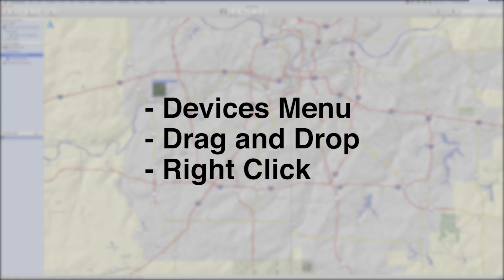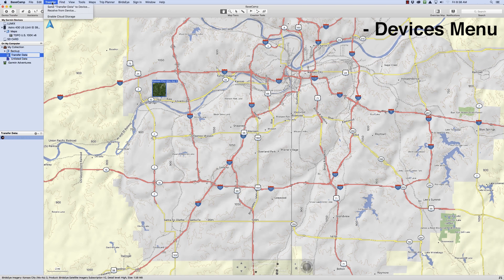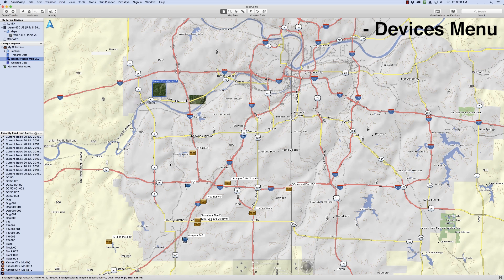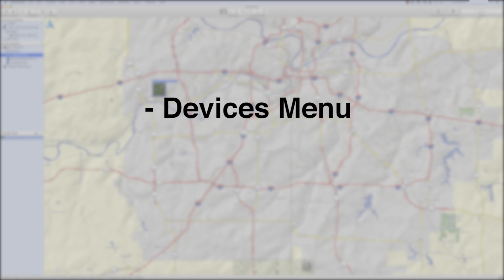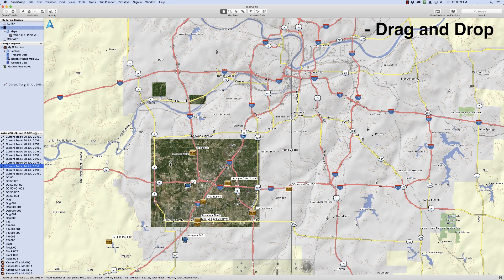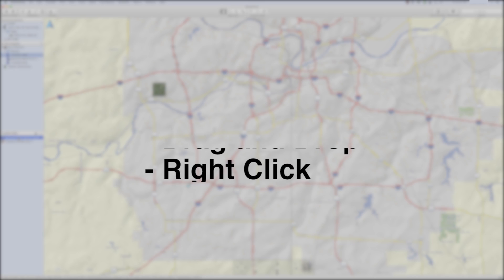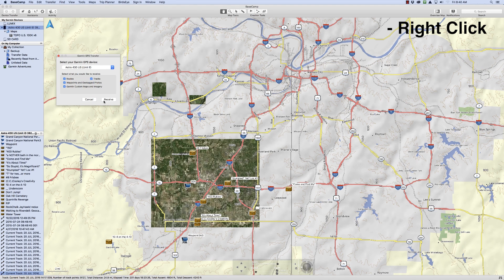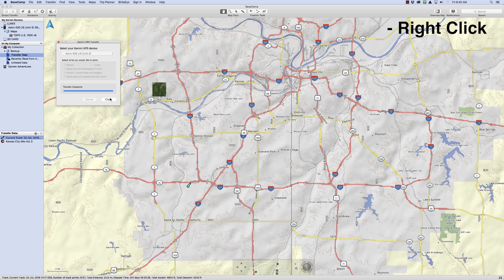Support: Transferring data with BaseCamp™ (Mac)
Learn how to transfer data between your Garmin device & Mac using BaseCamp™.